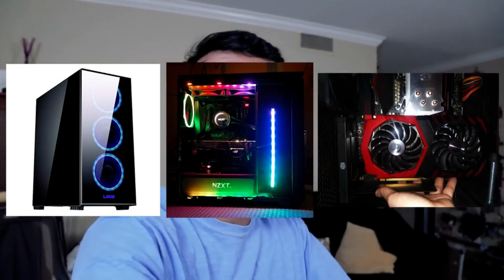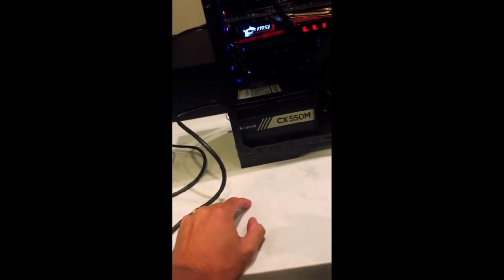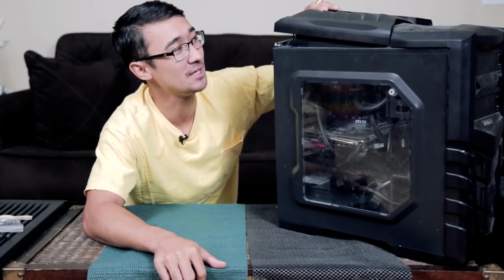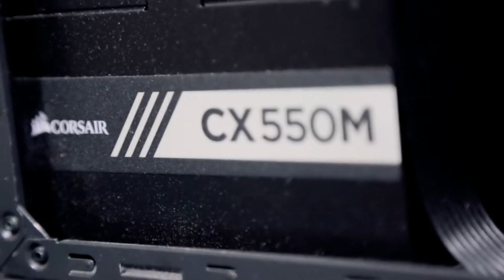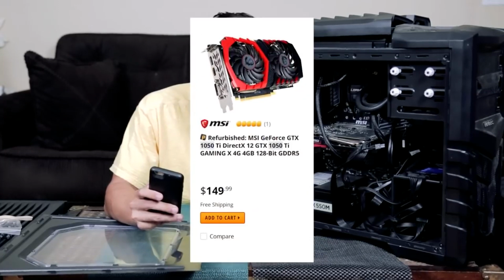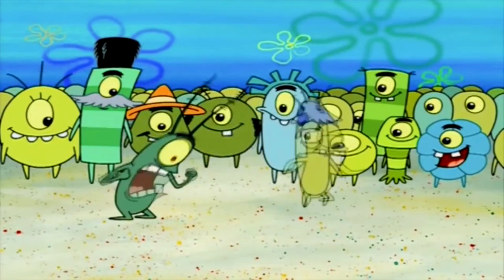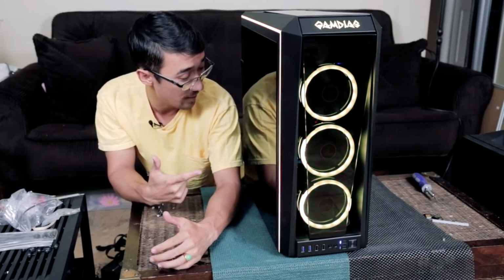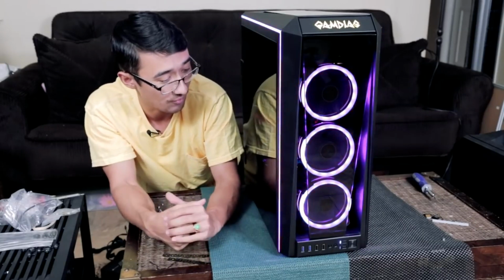$600 Budget Gaming PC Build - November 2018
A big thank you to GAMDIAS for helping us out by sharing their TALOS P1 which is coming out later this month. I personally love the case and had a great time building inside of it.

Something I didn't mention in the video is that the cable management for this case is actually SUPER easy. There are so many grommets to thread your power supply cables through that it was actually an enjoyable process.

This build itself a lot of fun to do, it really did feel like a "fixer upper" the way that it went from the disgusting look it had before to the very clean and RGB'd out case. Plus, the fact that such a nice find found it's way to me made it even better!

Part List:

Intel i7 8700K Processor:

LEPA 240mm AIO CPU Cooler:

Ballistix 2666 MHz 1x8GB (8GB) DDR4 RAM:

Z370-A PRO Motherboard:

MSI 1050 Ti Graphics Card:

Patriot Burst 240GB SSD:

If you have any questions about the parts specifically or how I go about getting parts like these at what prices, I will answer. The best way to do that is through my discord.

Here is my discord server link that you should leave me a message or come talk to me over voice chat for longer questions or if you are just looking for some advice/support on your computer building experience :)

Song: Safari Fruits
Artist: Vidya Vidya